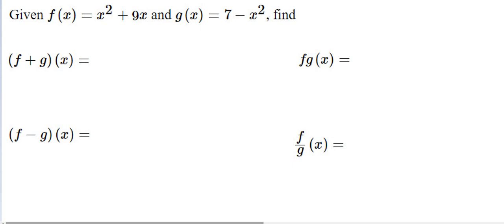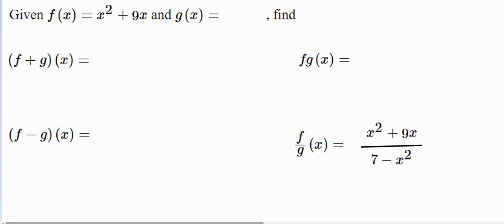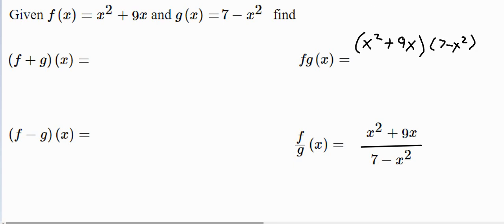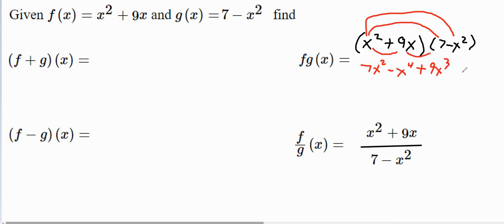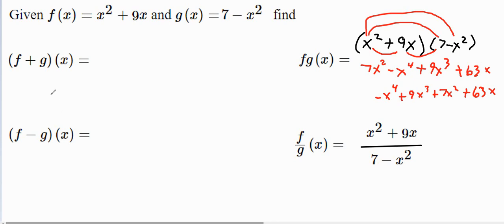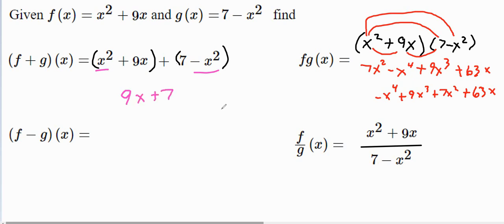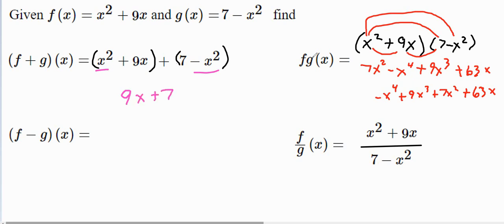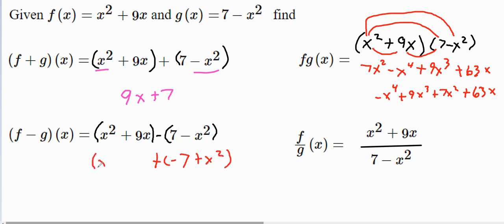Four Functions Binomials